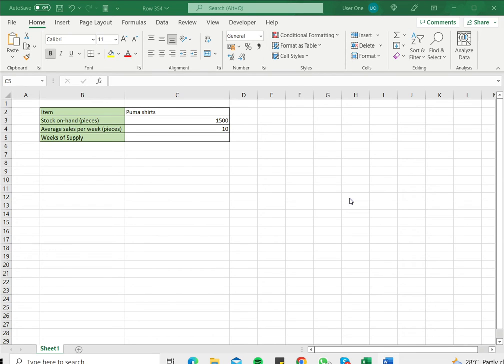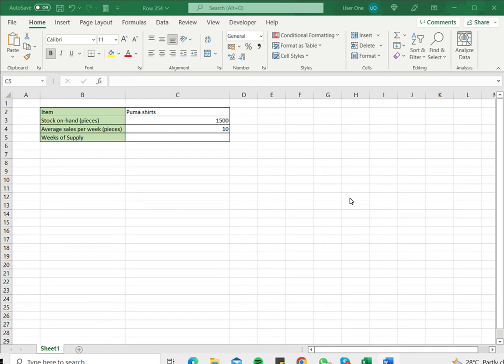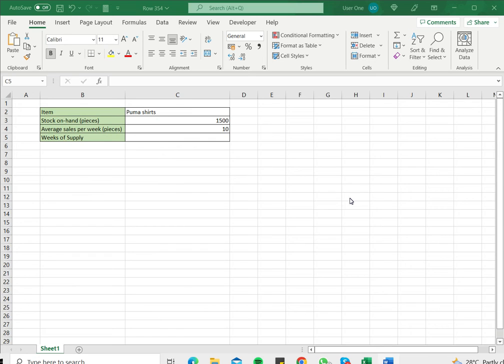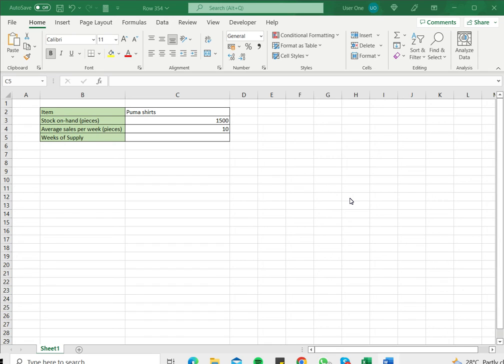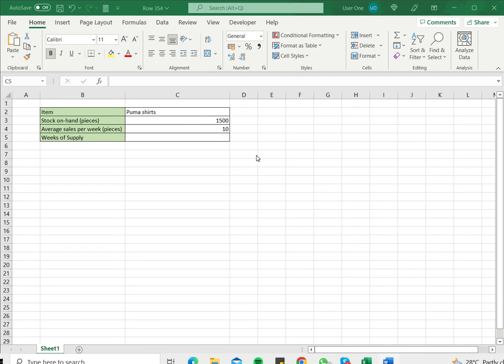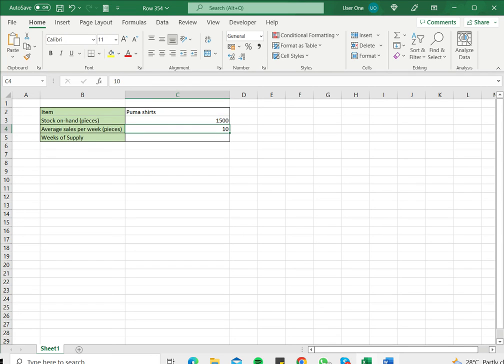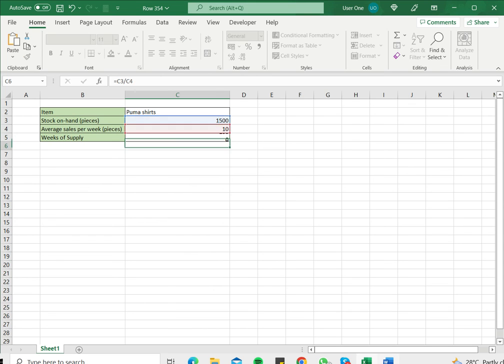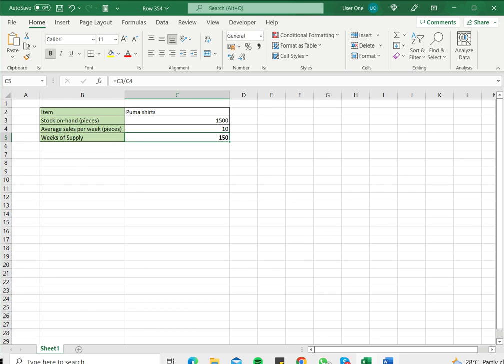How to calculate Weeks of Supply in Excel